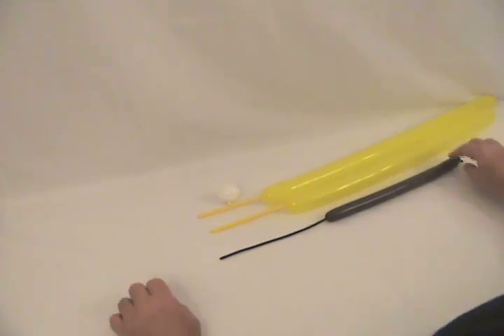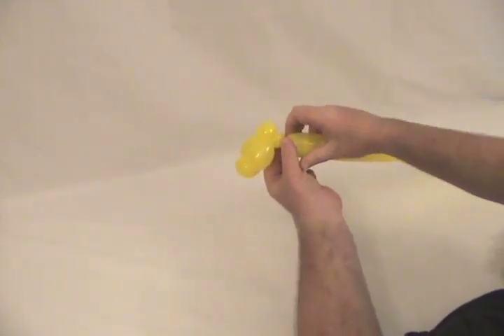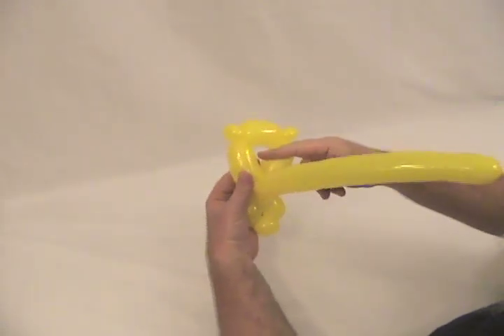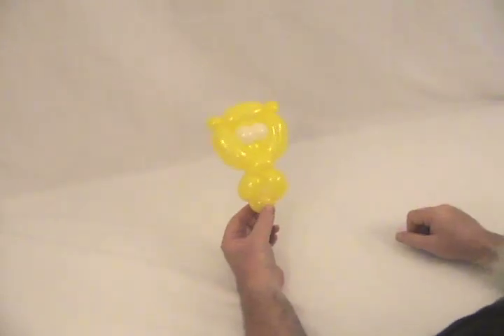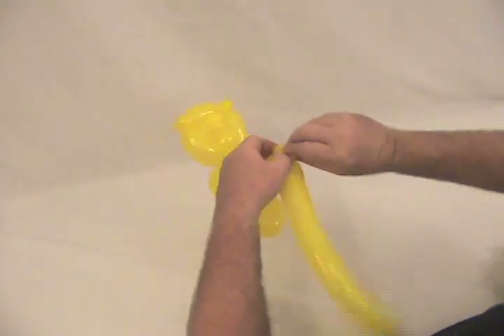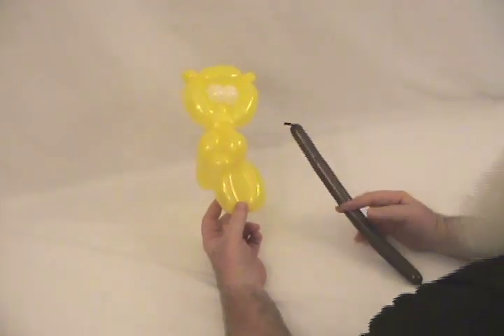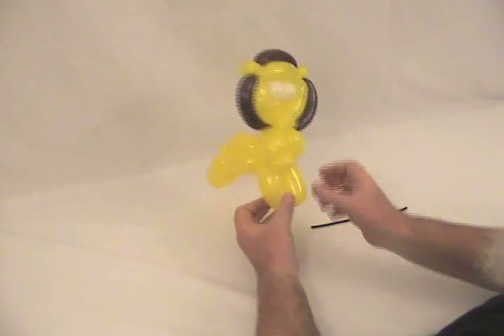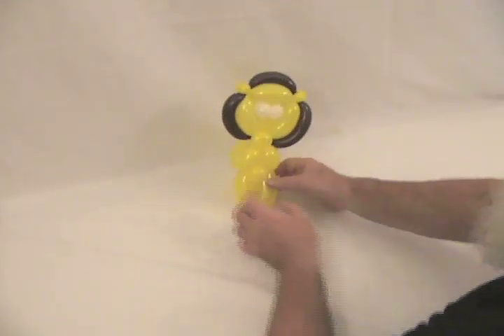Learn how to make a balloon animal Lion using balloon twisting